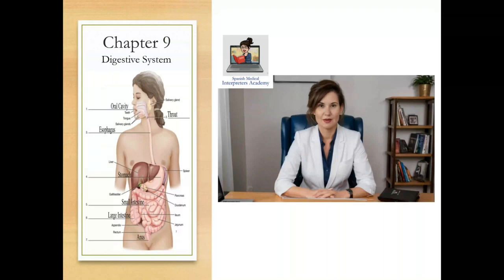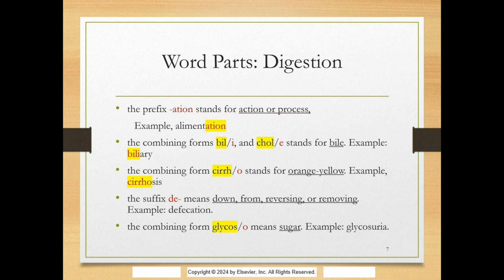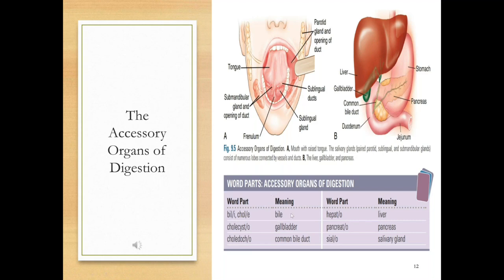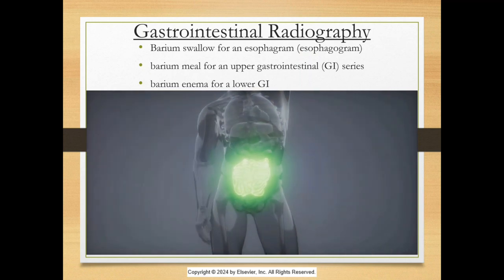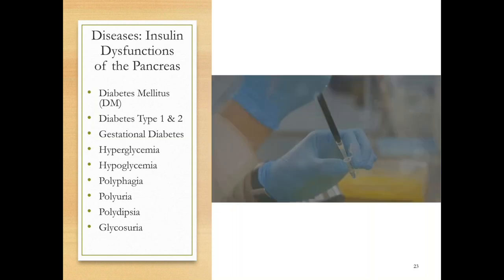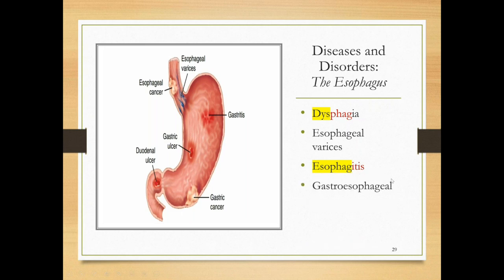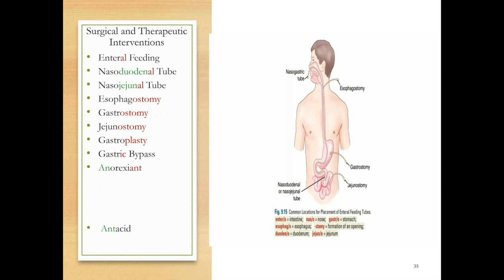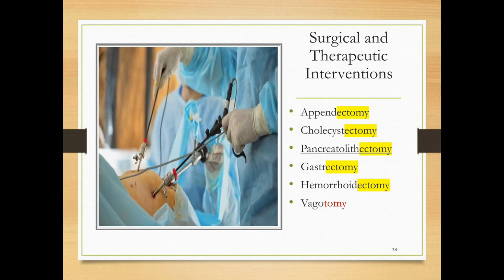Updated PowerPoint Presentation for online class on June 22, 2024.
This is just the PP presentation with audio visuals included.